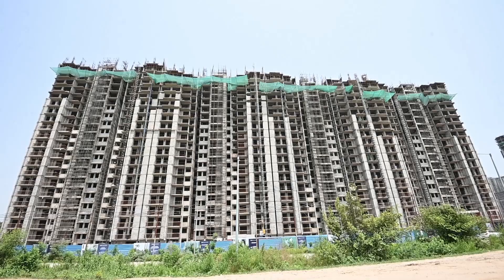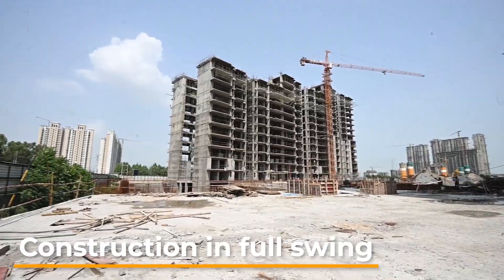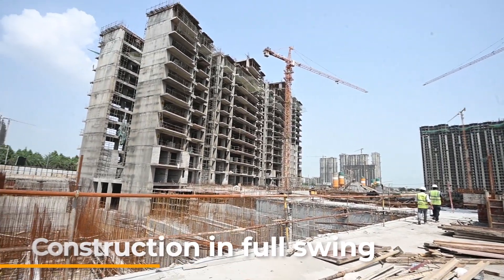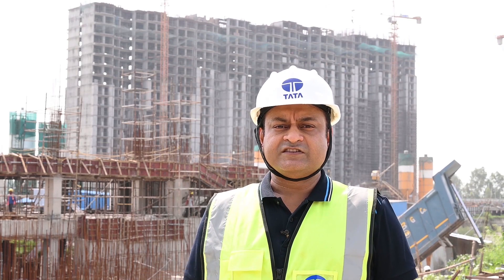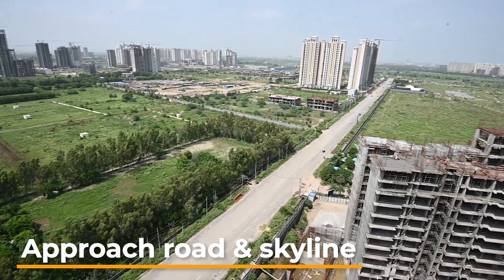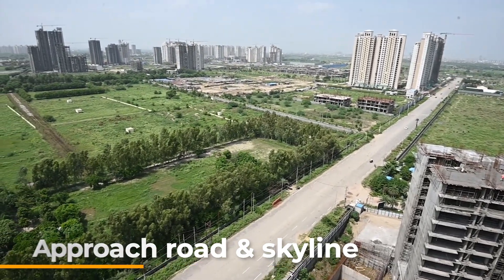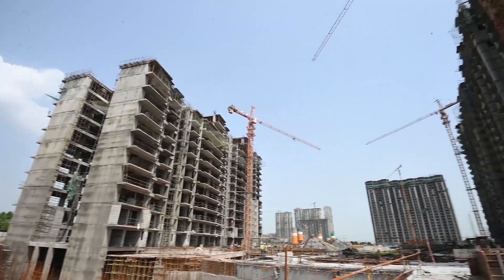Eureka Park- Smart homes to fulfil your big dreams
Nestled in one of the fastest-growing premium locations of Noida, Eureka Park is a perfect fit for you and your family. Every unit in this smart & sustainable development is designed to provide you absolute comfort. With proper ventilation, natural light, spacious bedrooms and refreshing balconies, our homes are built big to nurture your bigger dreams!

So, why wait?